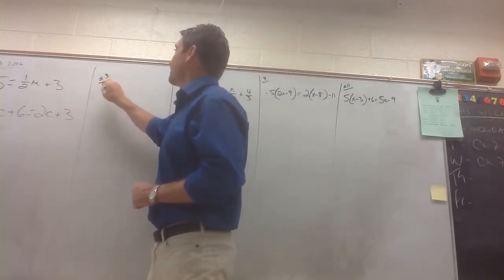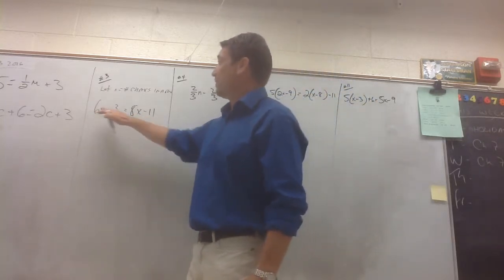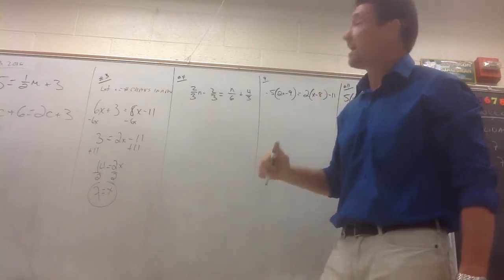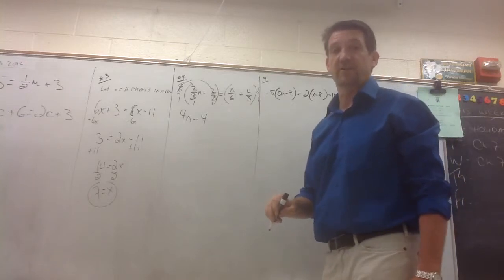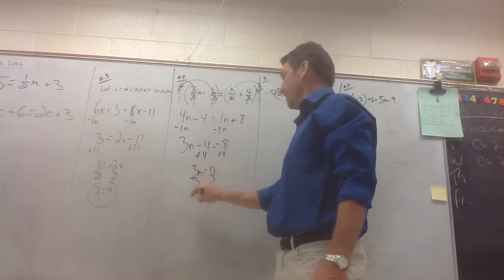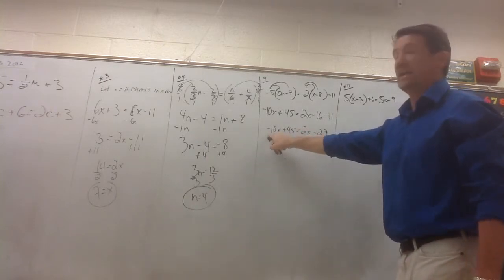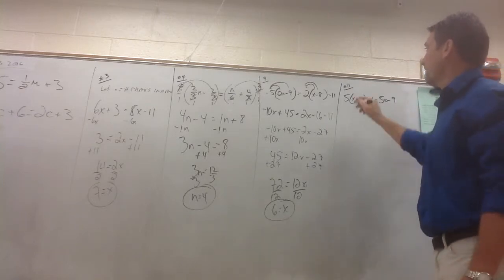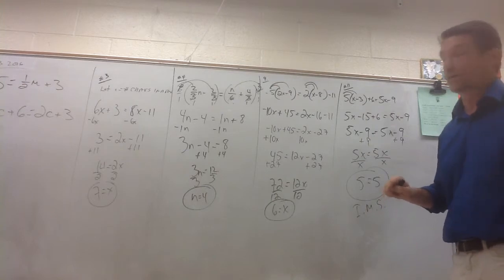Ch 7 Test Review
Review of solving multi-step equations